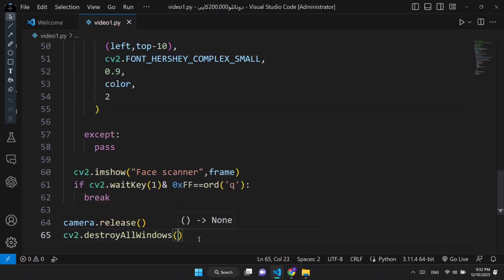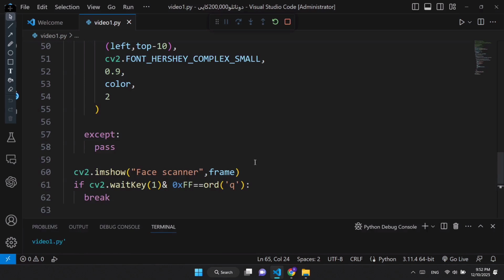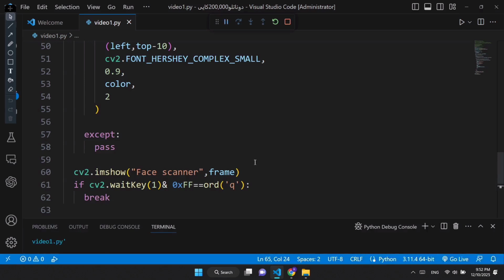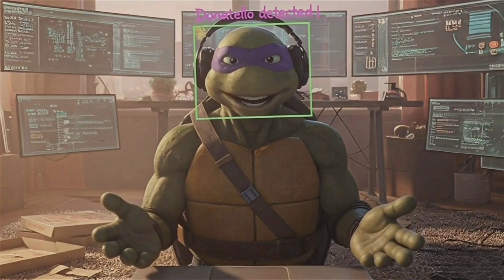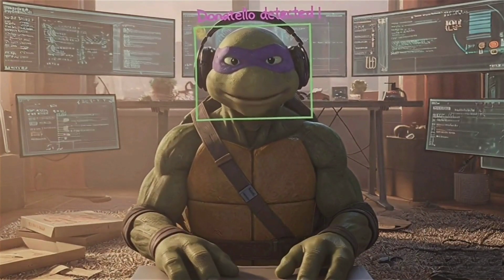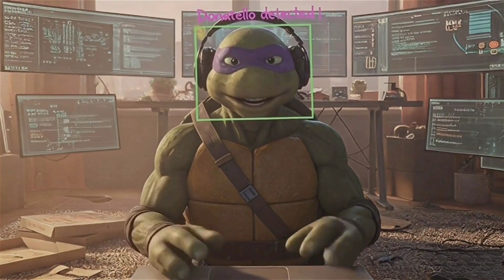Face Recognition with Python & OpenCV